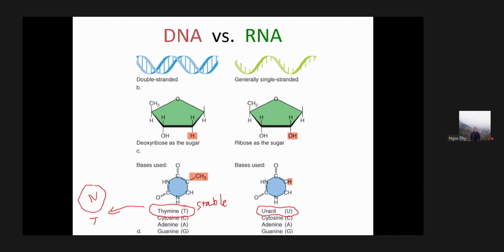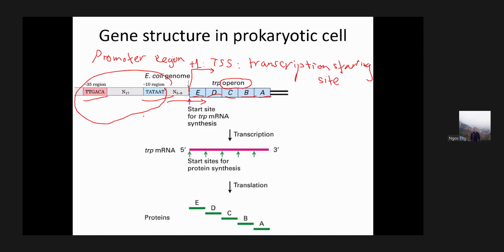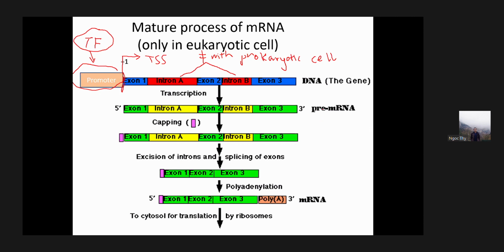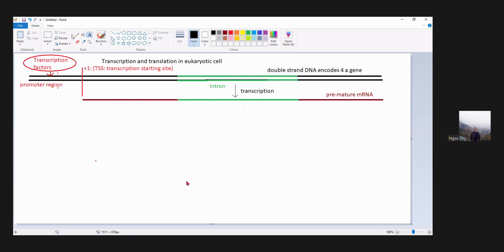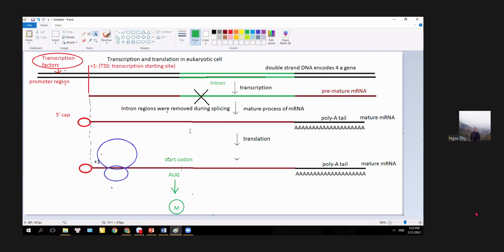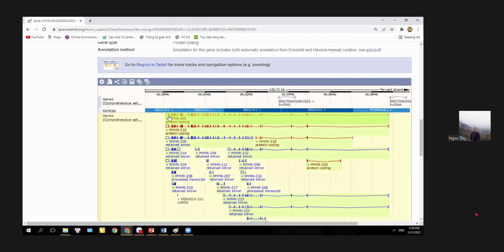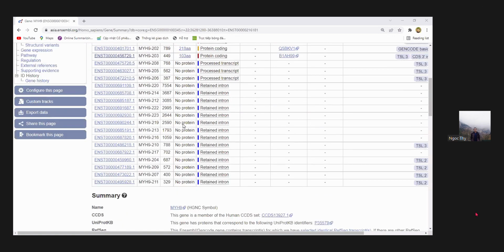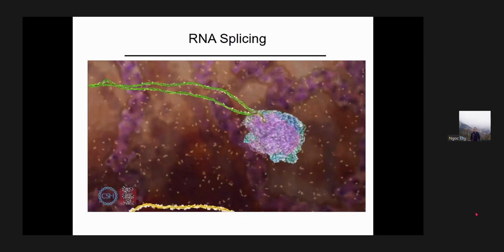Lecture Genetics | Transcription process